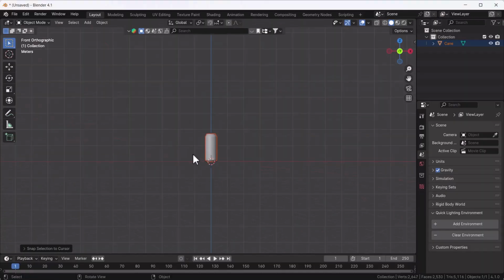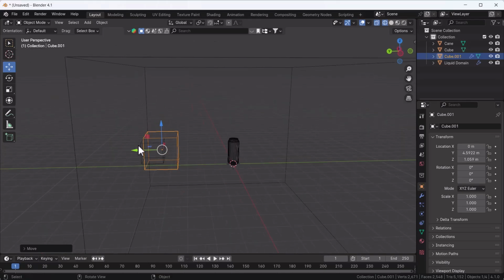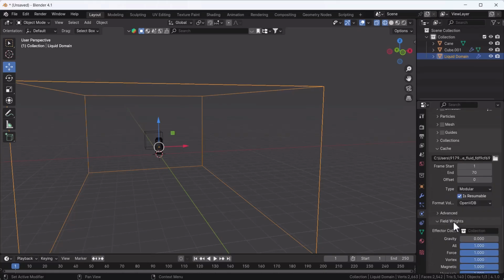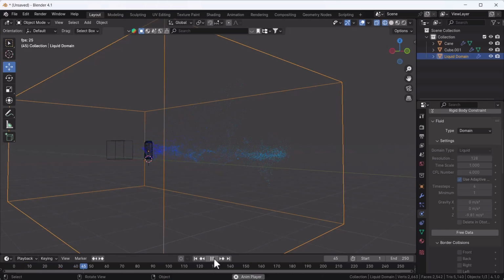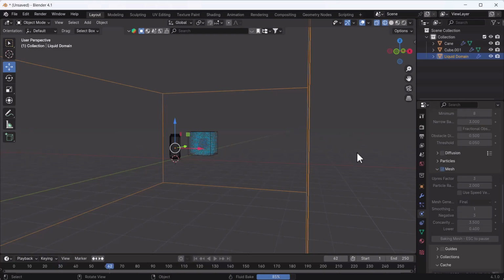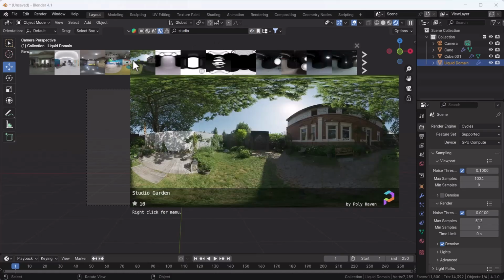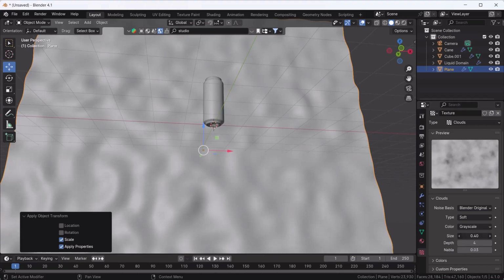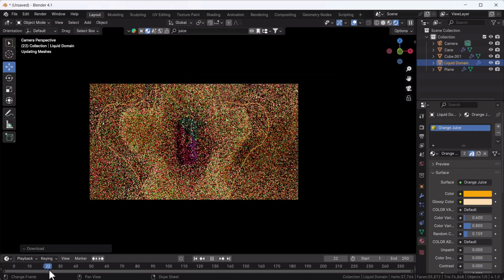how to make a fluid simulation in blender ||Blender Tutorial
Want to create stunning water effects, smoke trails, or even magical liquids? Dive into the world of fluid simulations in Blender with this easy-to-follow guide!  This tutorial is perfect for beginners and will walk you through everything you need to know, from setting up the simulation to achieving realistic results.  Get ready to impress your viewers with incredible fluid animations!

In this video, you'll learn:

The basics of fluid simulations in Blender
How to set up your domain, flow object, and effectors
Tweaking settings for realistic water, smoke, and more
Rendering your fluid simulation for amazing visuals
Bonus tips and tricks included!

By the end of this tutorial, you'll be well on your way to creating your own mesmerizing fluid effects in Blender. Let's get started!